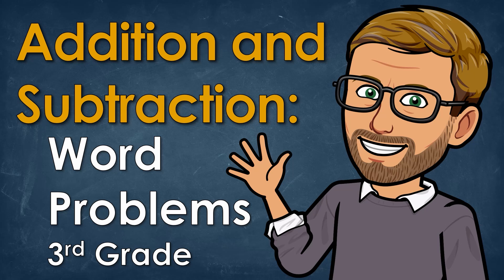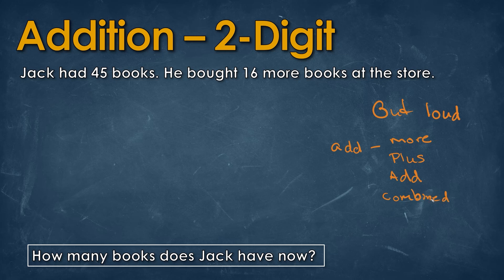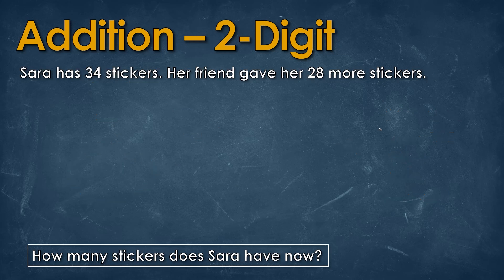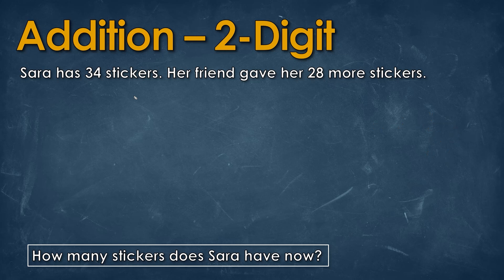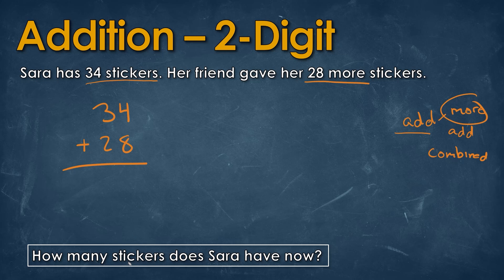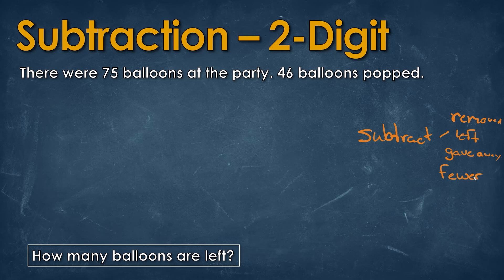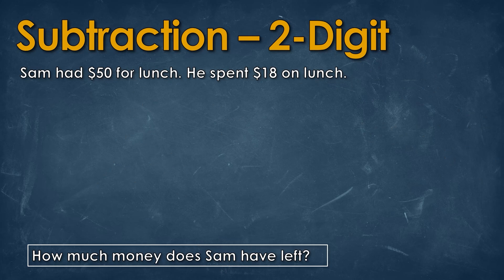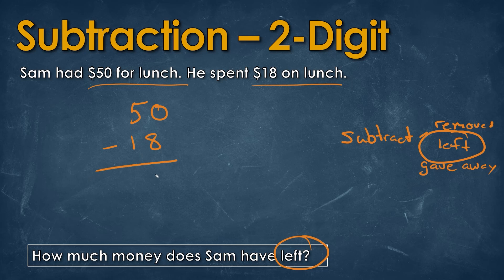Solving Single-Step Word Problems with Addition and Subtraction | Math Strategies for World Problems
Learn how to solve single-step word problems using addition and subtraction!

In this lesson, students will:

Learn how to read and understand single-step word problems.
Use addition and subtraction to find the solution.
Practice representing the problem using equations with a letter for the unknown.
At the end of the video, students will solve a real-world word problem to reinforce their understanding of addition and subtraction in single-step problems.

📘 Need tutoring help?

Video Chapters:
00:00 Introduction
00:08 Addition 2-Digit Word Problem
04:00 Subtraction 2-Digit Word Problem
07:02 Addition 3-Digit Word Problem
08:55 Subtraction 3-Digit Word Problem
10:37 Addition 3-Digit Word Problem
11:54 Addition 3-Digit Word Problem